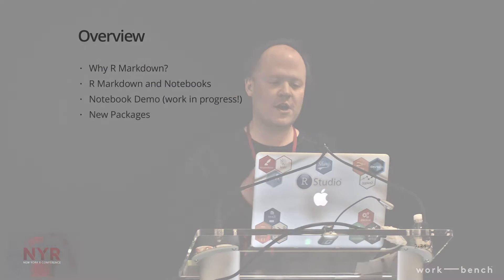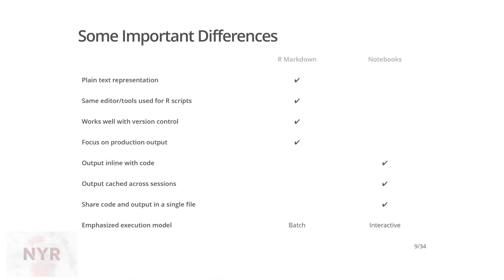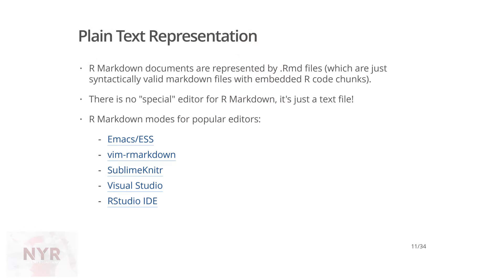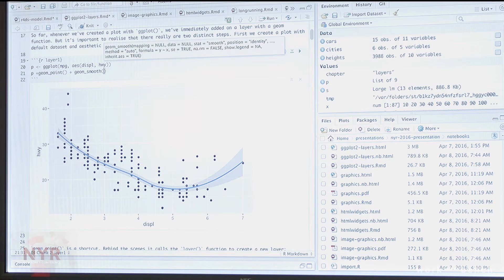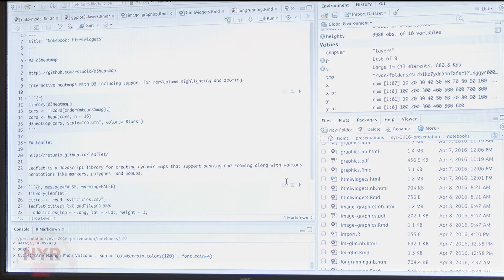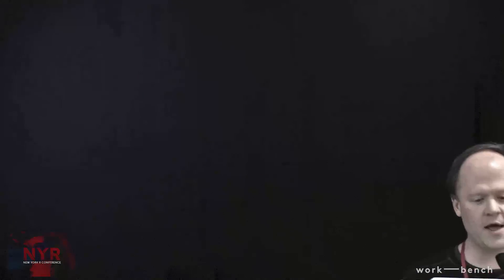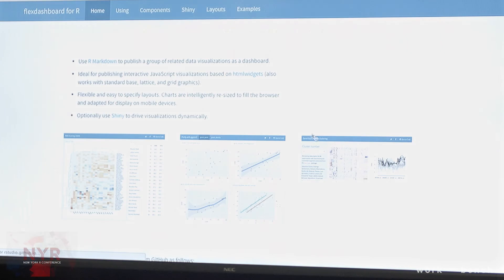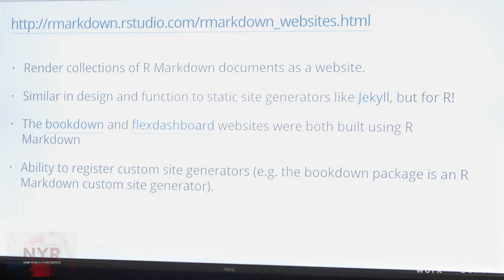Notebooks (and more) with R Markdown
Delivered by JJ Allaire (Founder, RStudio) at the 2016 New York R Conference on April 8th and 9th at Work-Bench. See the rest of the videos & presentations